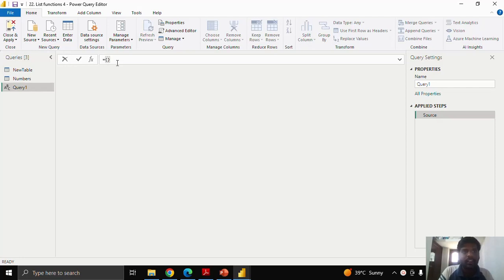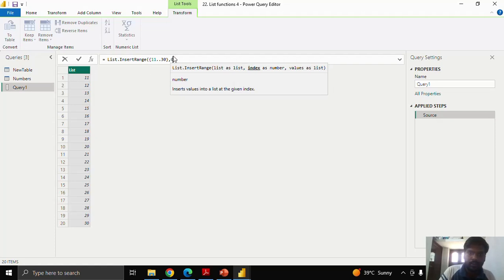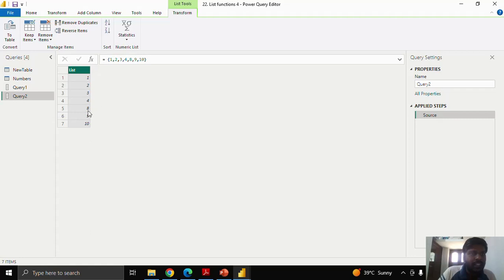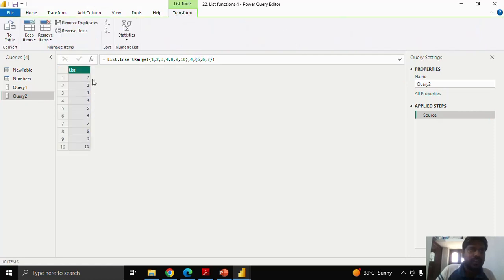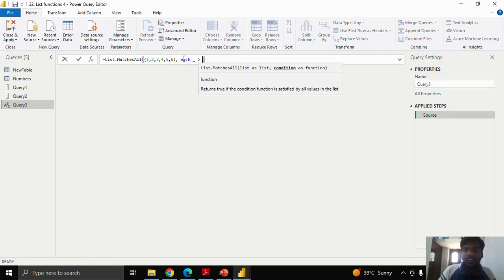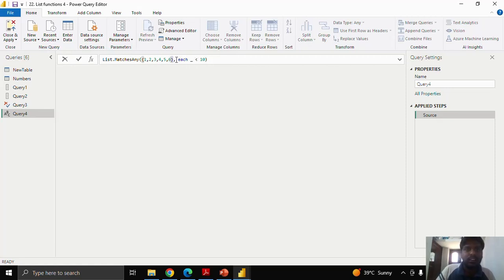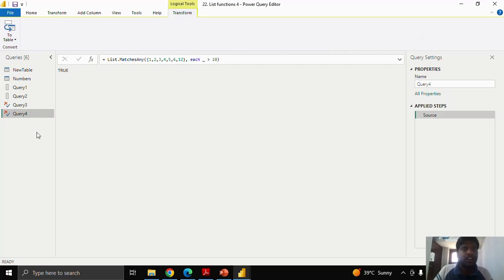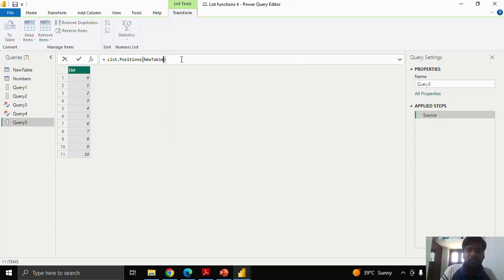Power Query | M Language | How to use InsertRange, MatchesAny, MatchesAll & Positions functions.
This video is about How to use InsertRange, MatchesAny, MatchesAll & Positions functions of List in Power Query.